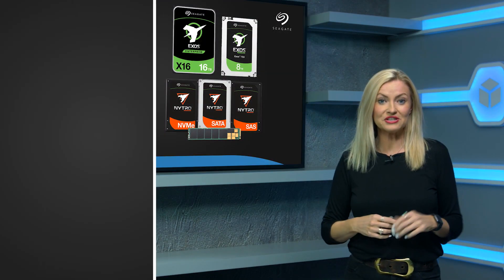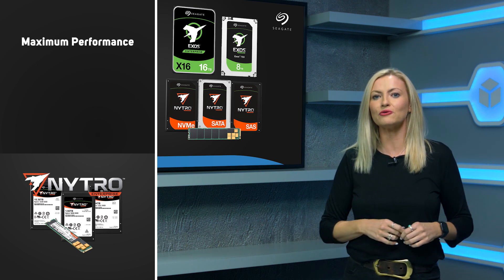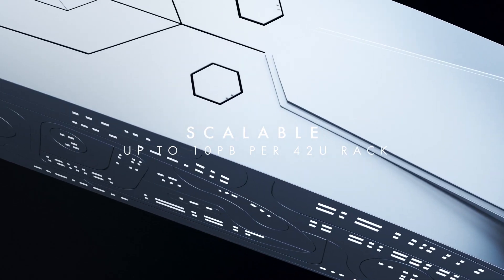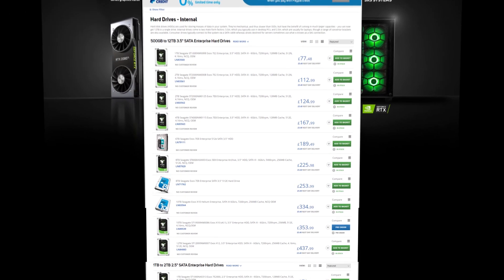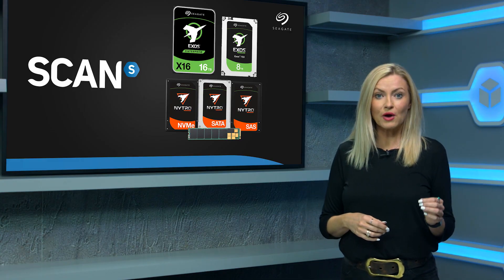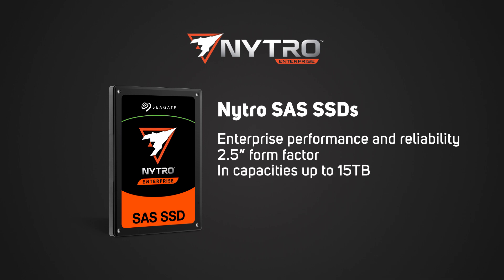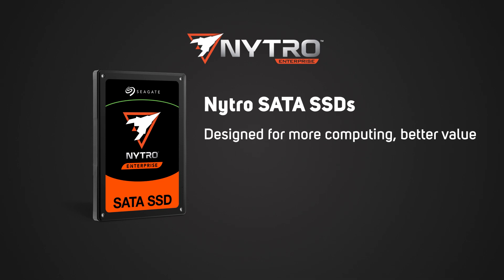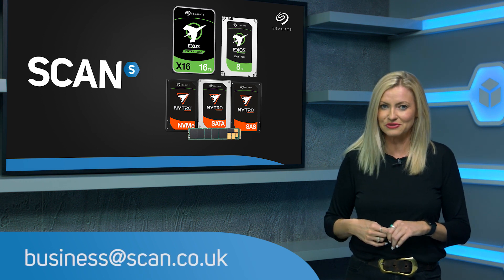Seagate Enterprise storage - Range overview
The Seagate Enterprise range is made up of Exos Hard Drives and Nytro SSDs

starting with Exos Hard Drives these are aimed at professionals with large storage needs such as data centre architects and IT professionals who need trusted performance, solid reliability and ironclad enterprise security while lowering TCO in demanding 24×7 operations.

Whilst the Nytro range of ultra-high-performance SSDs and flash solutions give you maximum performance, low latency, and reduced power consumption, they're aimed at existing data center infrastructure and offers robust features, improved quality of service, and enhanced user experience.